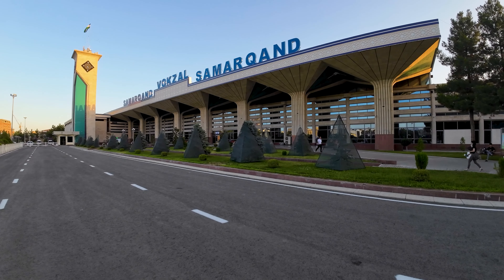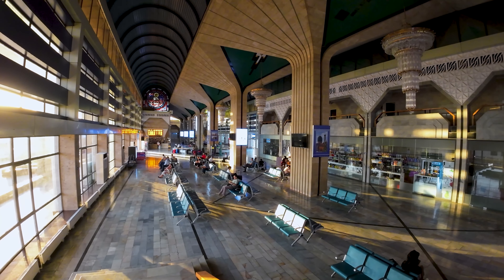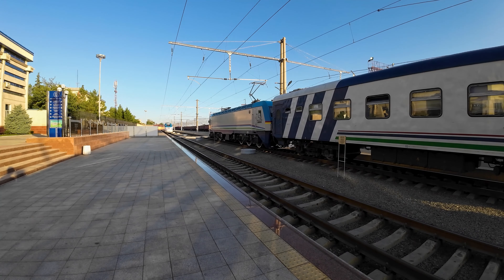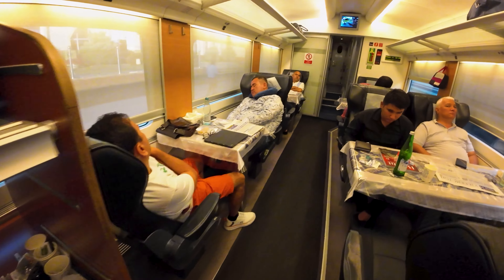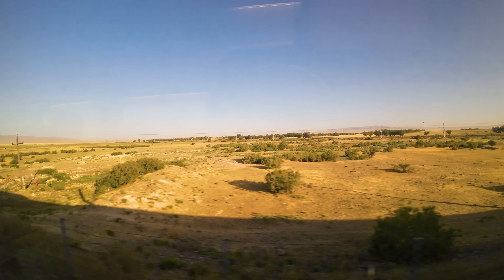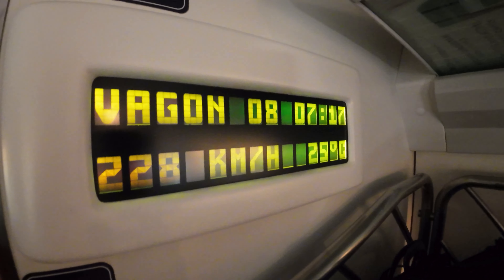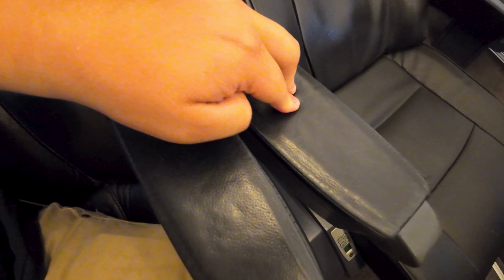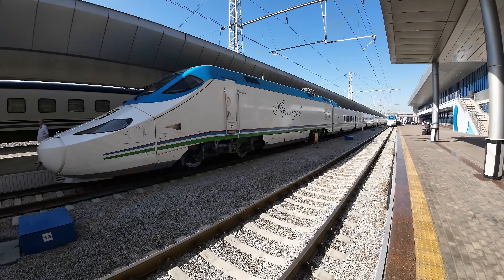I tried VIP Luxury Class on Uzbekistan's Super Fast Bullet Train...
Today, i'm taking you on a journey aboard the exclusive high-speed train in Central Asia, the Afrosiyob, operated by Uzbekistan Railways. We will go  from the historic city of Samarkand to the capital of Uzbekistan, Tashkent. Join me for a look at the experience in the VIP class as we traverse the captivating Uzbek desert on this swift and modern train that is so close to being perfect if it wasn't for a few flaws.

Train type: Talgo 250 HSR "Afrosiyob"
Route: Samarkand - Tashkent
Train: 765
Distance: 332 km
Journey time: 2h16m
Average speed: 146 km/h
Price: 202000 UZS or about 15 euro